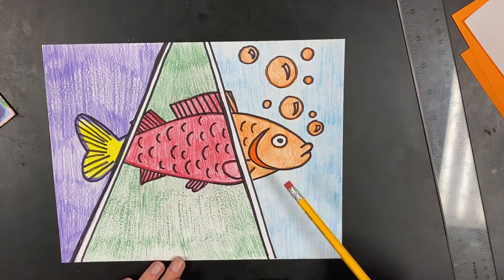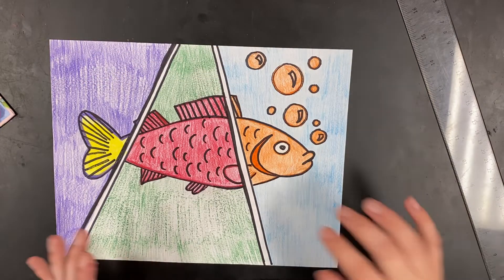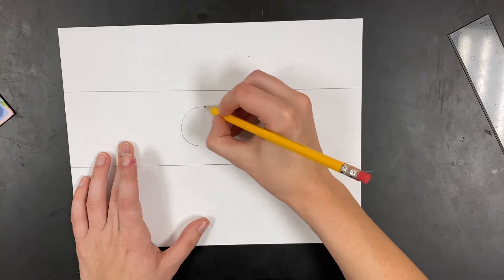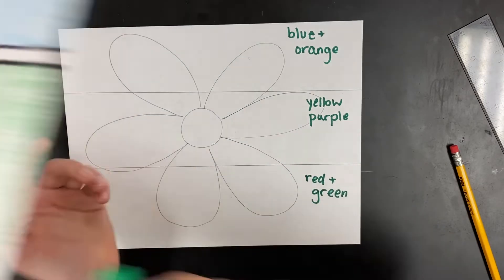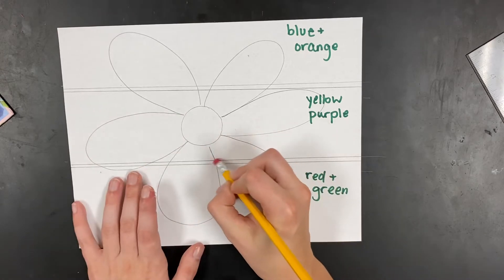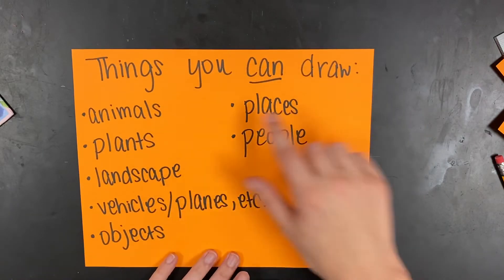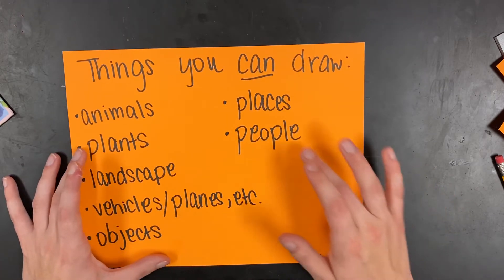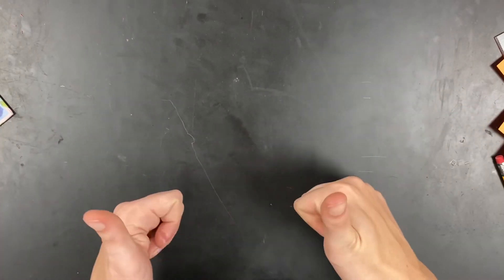Complementary Color Project